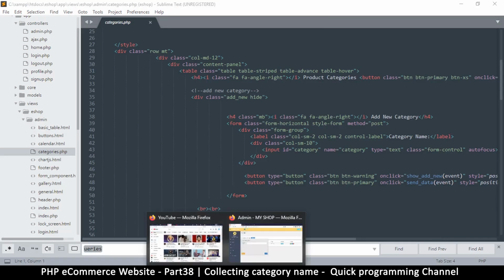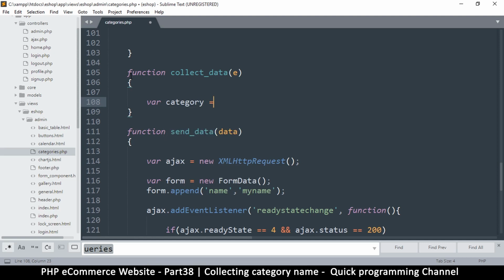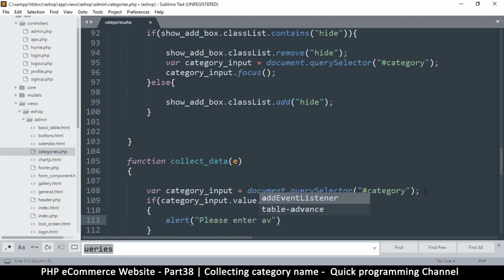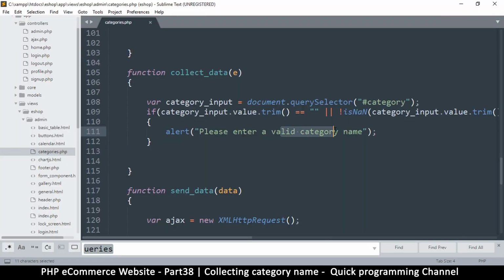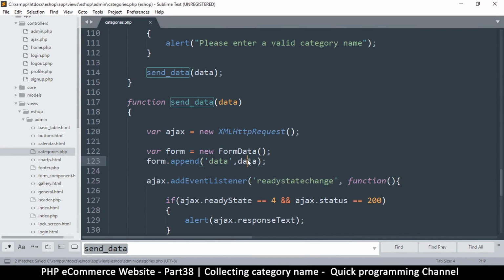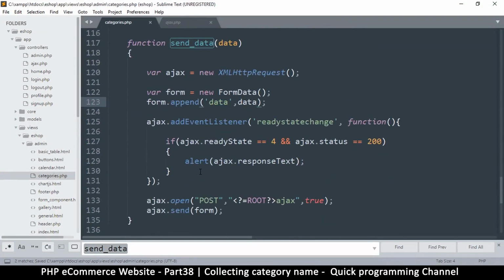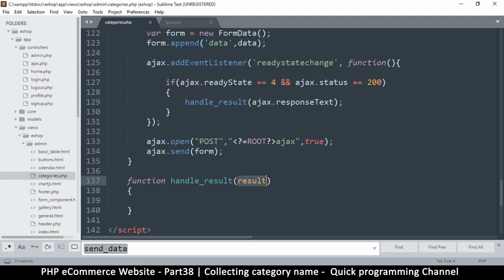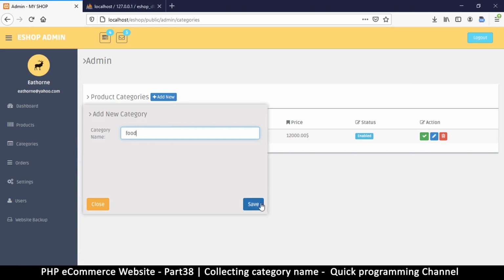#38 PHP Ecommerce website development | Collecting category name| MVC OOP - Quick programming